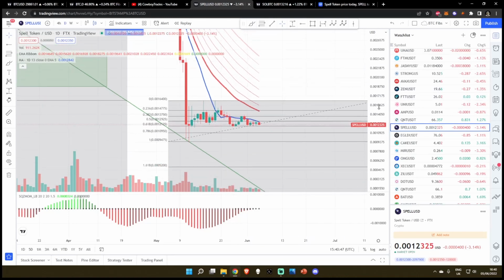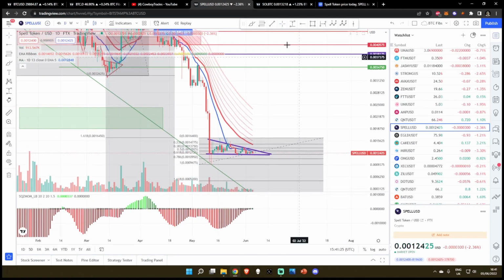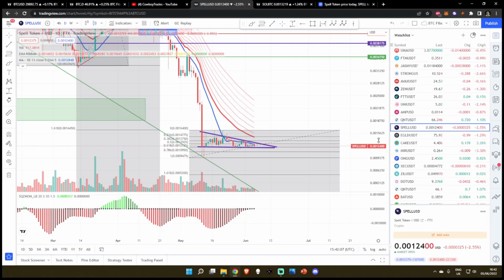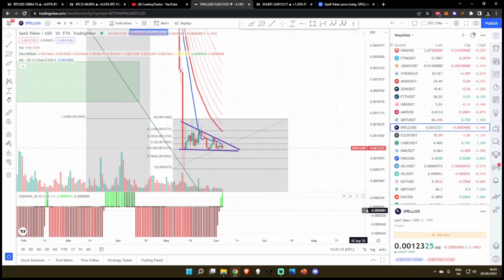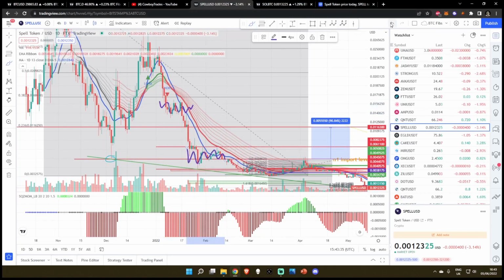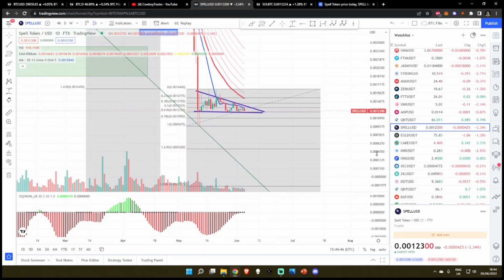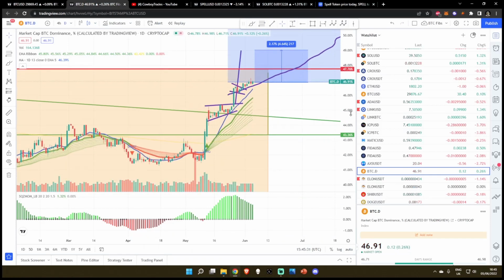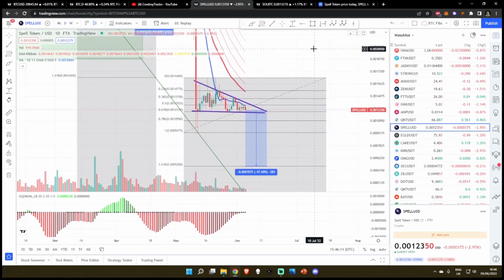Abracadabra SPELL Token: Giant Bear Flag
Abracadabra SPELL Token: Giant Bear Flag - Crypto Technical Analysis and Price Prediction